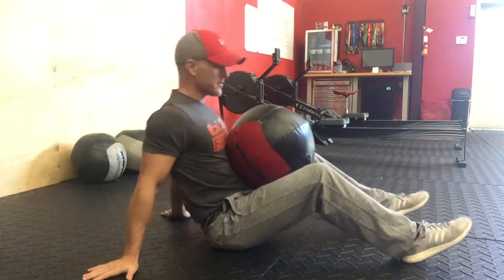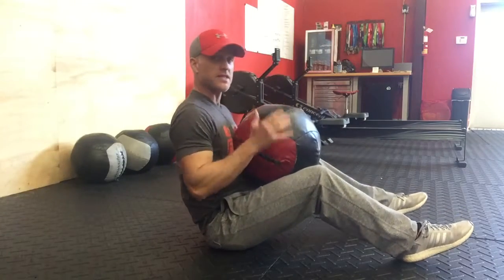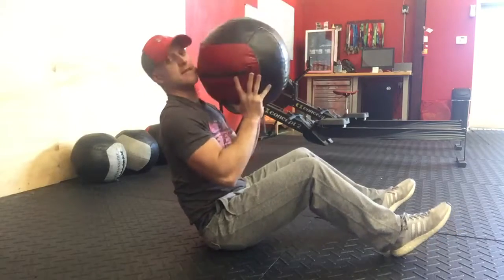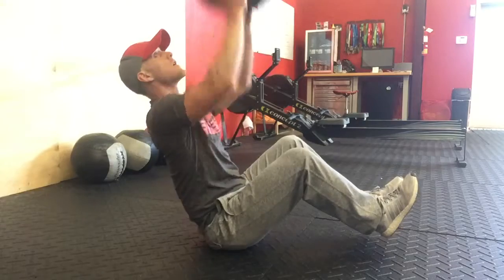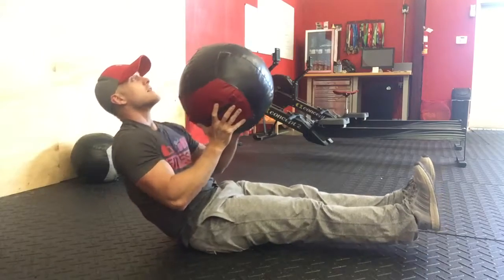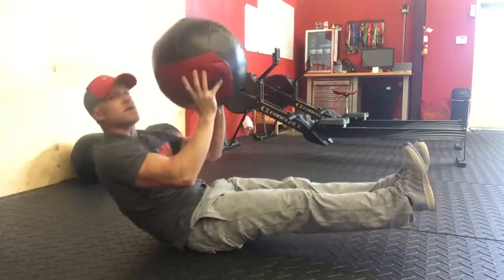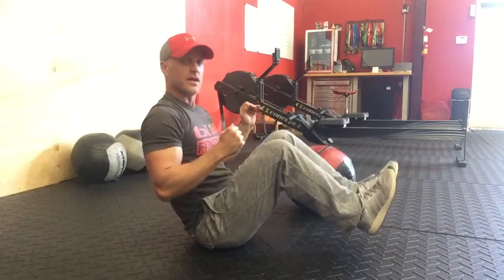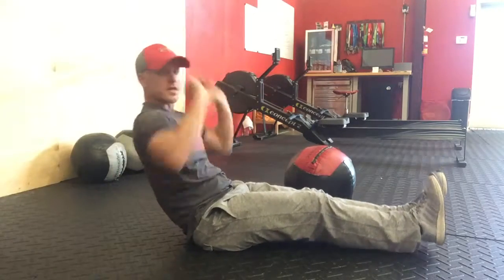BullFitness - seated toss ups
Seated toss ups